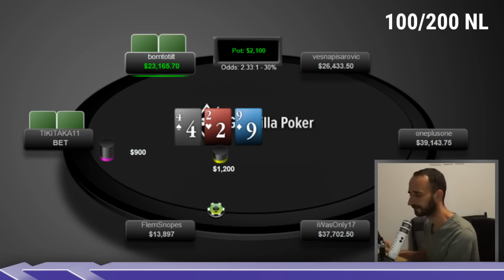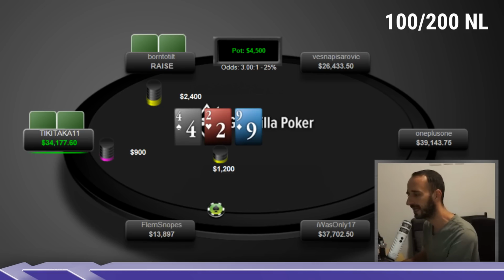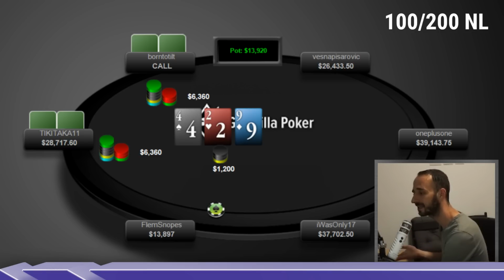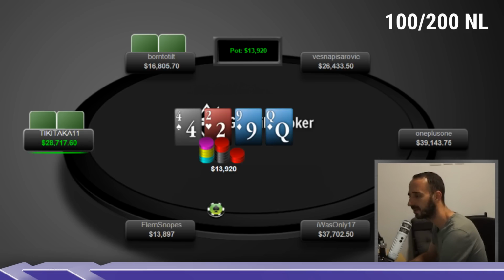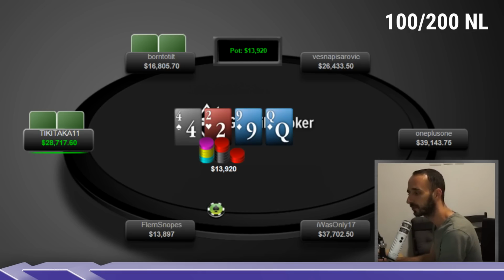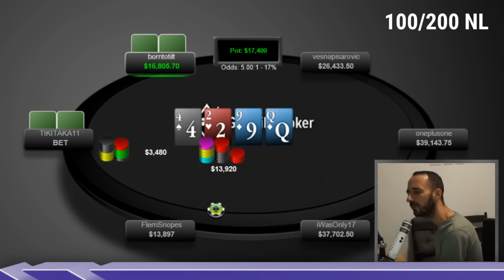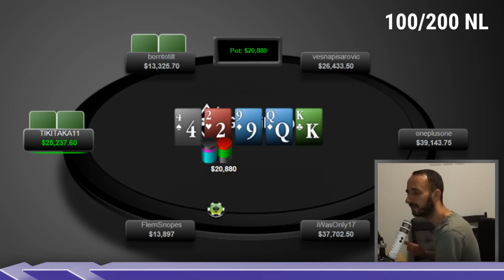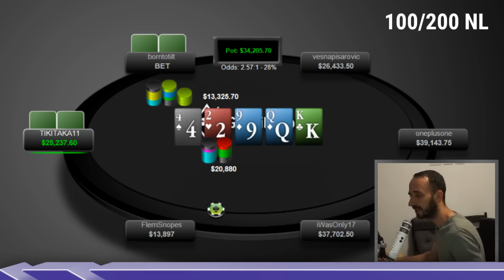High Stakes Boss Battles - LLinusLLove vs nacho12441 ($20kNL Hand Review with PioSOLVER Analysis)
In this video, we have another LLinusLLove gem - this time he's battling it out BvB with another modern online legend, nacho12441.  Wide range spots like this are always pretty tough to navigate, but we can definitely learn a thing or two from these titans of the felt.  And that includes Uri!  Tune in to see how it plays out.

Keep those requests coming in!  We'll do our best to get to all the cool hands you guys want to see analyzed.

Be sure to check out Uri's highly-acclaimed course, Elite Cash Game Exploits!  Exploit your opponents; print money.  Become a master of exploitative poker and watch your win-rate soar!

Code:  guerrillapoker10